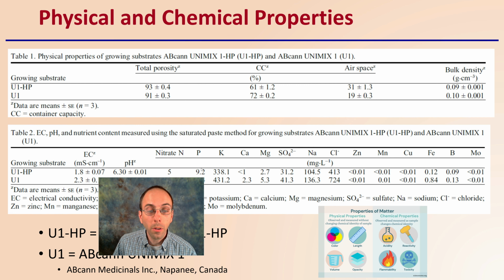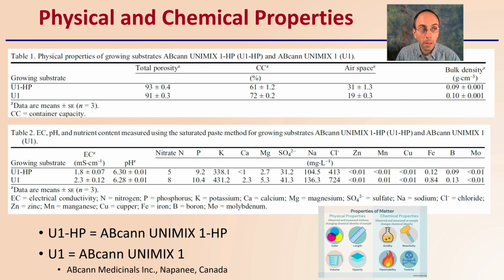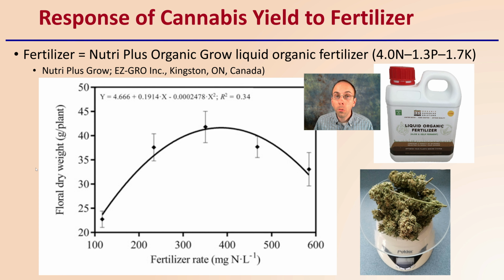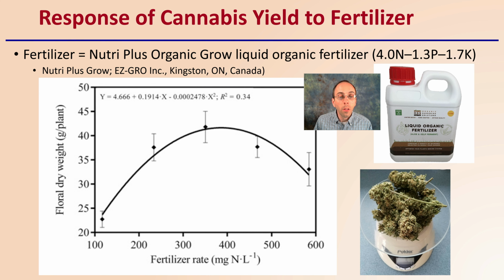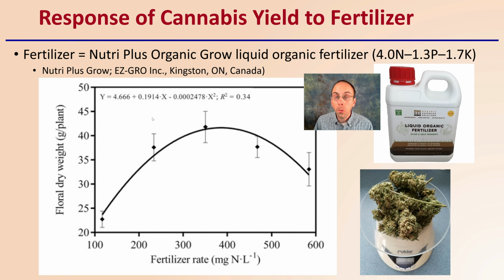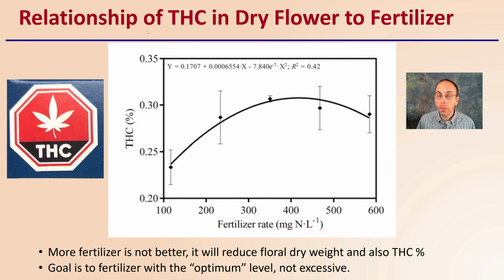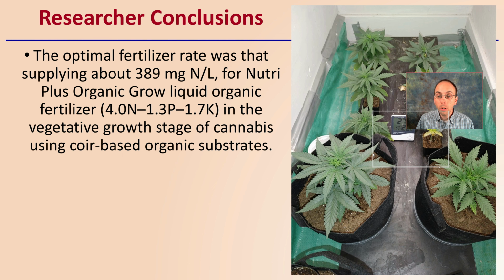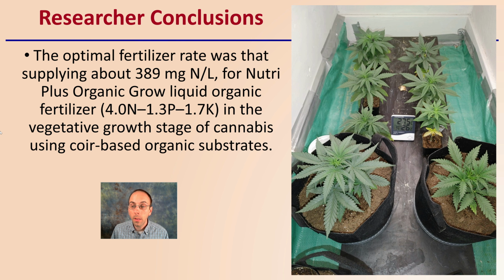Comparing Two Coir Based Substrates and Fertilizer Rates to Maximize Cannabis Growth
Professor DeBacco

Research Article
Caplan, D., Dixon, M., & Zheng, Y. (2017). Optimal rate of organic fertilizer during the flowering stage for cannabis grown in two coir-based substrates. HortScience, 52(12), 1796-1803.

U1-HP = ABcann UNIMIX 1-HP
U1 = ABcann UNIMIX 1
ABcann Medicinals Inc., Napanee, Canada

Response of Cannabis Yield to Fertilizer
Fertilizer = Nutri Plus Organic Grow liquid organic fertilizer (4.0N–1.3P–1.7K)
Nutri Plus Grow; EZ-GRO Inc., Kingston, ON, Canada)

Relationship of THC in Dry Flower to Fertilizer
More fertilizer is not better, it will reduce floral dry weight and also THC %
Goal is to fertilizer with the “optimum” level, not excessive.

Researcher Conclusions
The optimal fertilizer rate was that supplying about 389 mg N/L, for Nutri Plus Organic Grow liquid organic fertilizer (4.0N–1.3P–1.7K) in the vegetative growth stage of cannabis using coir-based organic substrates.

420 Magazine Source Content by Slide Title:
Title: Comparing Two Coir Based Substrates and Fertilizer Rates to Maximize Cannabis Growth

*Due to the description character limit the full work cited for "Comparing Two Coir Based Substrates and Fertilizer Rates to Maximize Cannabis Growth" can be viewed